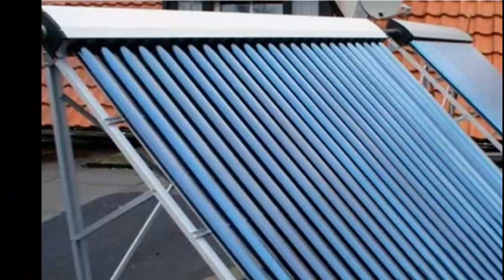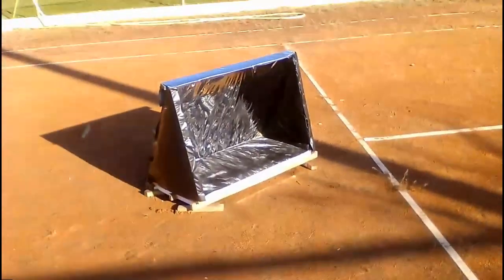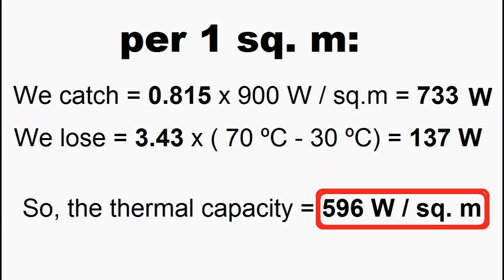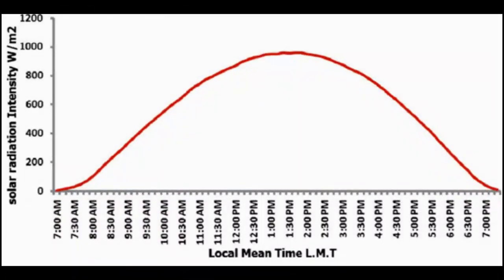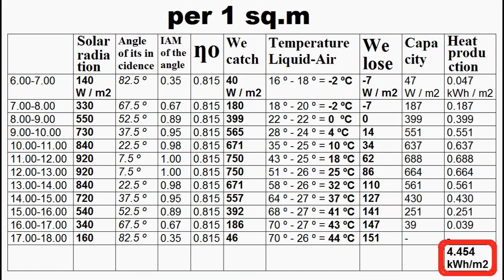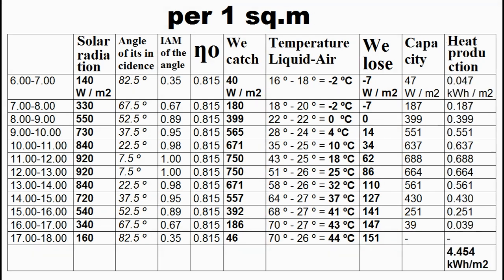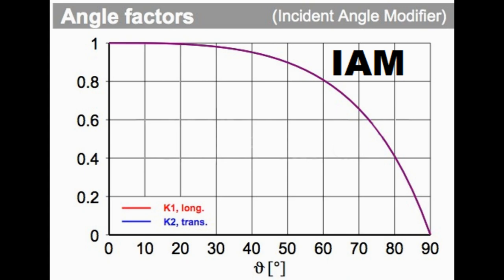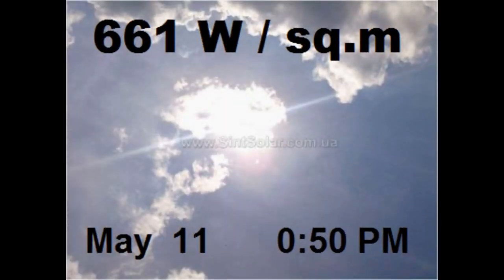Various types of solar collectors: How to predict their heat production and capacity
Sometimes sellers of such solar collectors can tell how much heat will be produced by their goods, however we can not always get the necessary information from the sellers, or we will not always trust their words.

So, let's learn how to predict the thermal capacity and heat production from various types of solar collectors, regardless of the words of their sellers, and including for collectors which are made in a home workshop.

The end of this video will show a more accurate method of the forecast which is based on similar tables, however now I will talk about this very simple, but very approximate method on the basis of similar maps which can be found through these words. For example, this is a map for Europe, and 1 square meter of horizontal surface of this region receives 1000 kilowatt-hours of solar energy annually, but this region receives almost 2000 kilowatt-hours per 1 square meter of its horizontal surface per year.

Of course, our solar collector will be able to convert only a certain proportion of this solar energy into useful heat, and usually it will be in the range of 20 to 50%, and it is obvious that the percentage will be less for cases of homemade solar collectors.

So, if we want to predict the annual heat production of our solar collector, we multiply a certain proportion of the solar energy by the collector area, and it is obvious that the area of this unglazed collector is this rectangle. The area of such collectors is this rectangle inside their transparent cover.

Such solar collectors have this area which is almost equal to the area of their mirrors.
The area of this solar heater is the multiplication of the length of its black pipe by the outer diameter of the pipe. This is one of my solar heaters, and it consists of this black wall and this polymer sleeve for water, and the area of the heater is this rectangle inside its transparent film.
This is a similar solar heater, but this is a reflective wall, and the area of the heater is also this rectangle.

Now I am showing how much solar energy goes through 1 square meter for moments when these photos were taken. This is the sky in Central Ukraine, at 48 degrees north latitude where the winter sun is about 20 degrees above the horizon, and this fact is the main cause why the sun is more powerful in the summer than in the winter, but the closer to the equator, the smaller the difference. Obviously, our collector is able to take only a certain percentage of the solar energy which comes to its surface from the sun, and usually the thermal capacity of our collector will be in the range from 200 to 700 watts per square meter at midday, but the capacity is drastically reduced in the morning and evening, and I will talk about this phenomenon in a few minutes.

Let us suppose for example, that we want to buy this solar collector, and its seller tells us about such parameters of the collector where we should pay attention to the following. This is the area of the collector. This parameter will be important to us in a few minutes, and now we pay attention to these two energy parameters, and we write them on a blank piece of paper. This efficiency will be multiplied by the solar radiation flux, and the result of this multiplication - is solar energy which is caught by our collector.

Unfortunately, our collector is losing some share of the solar energy, and the cause of the losses is the fact that the temperature of fluid inside these collector pipes is usually greater than the ambient temperature, and therefore the collector will lose its heat due to heat leakages through its glass and through the thermal insulation of its northern wall, due to infrared radiation from this plate and due to other causes.

So, if we want to calculate the heat losses of our collector, we multiply this coefficient by the temperature difference between the collector fluid and the surrounding air.
It is obvious that the difference between these results - is the thermal capacity of each square meter of our solar collector.

We can see that this was an example for the noon of a summer day when the temperature of the collector fluid is 70 degrees Celsius, however I am now showing a similar example, but for the noon of a winter day, and now the thermal capacity is noticeably less due to a decrease in the ambient temperature and a decrease in the solar radiation flux.